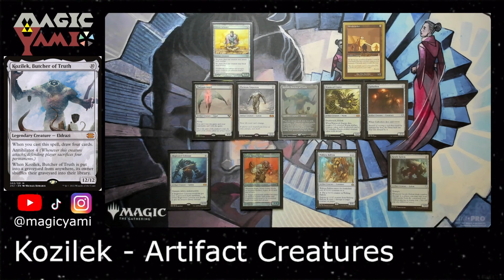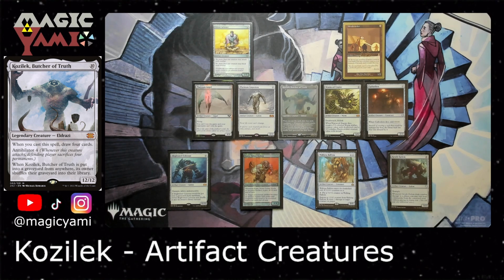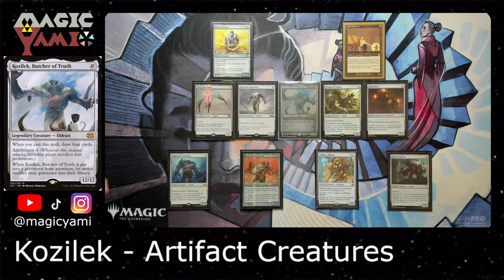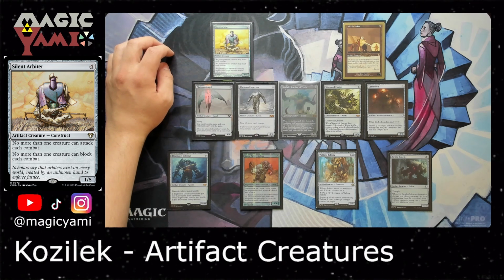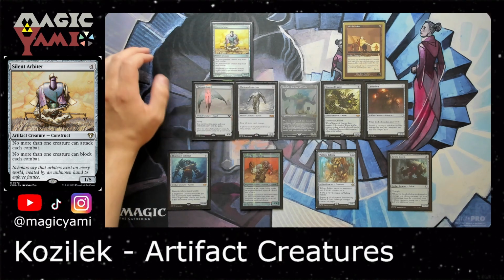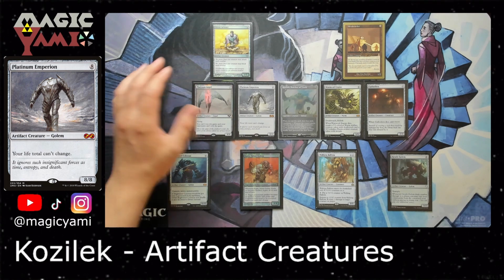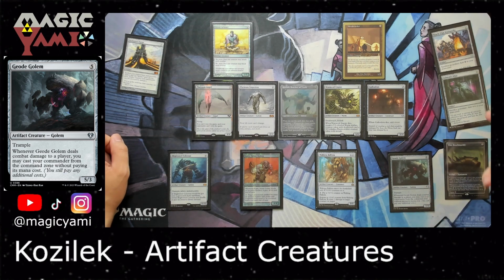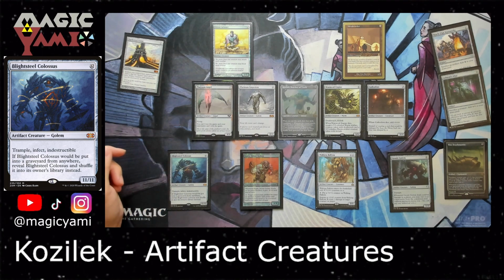Kozilek Storm EDH - Artifact Creatures - Deck Tech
This is a Discussion Video about the Artifact Creatures in the Kozilek Storm EDH Deck Tech.